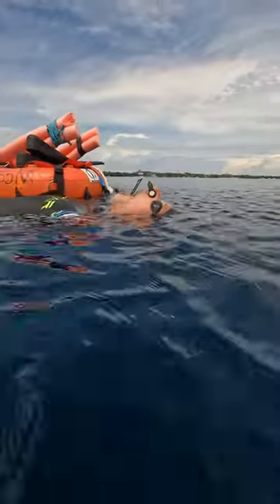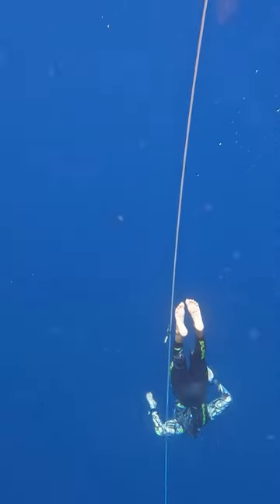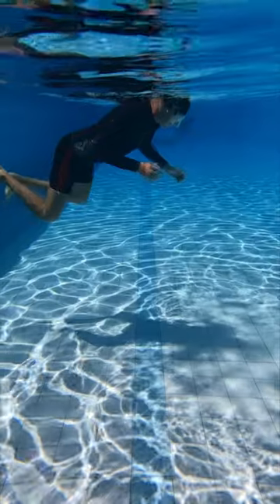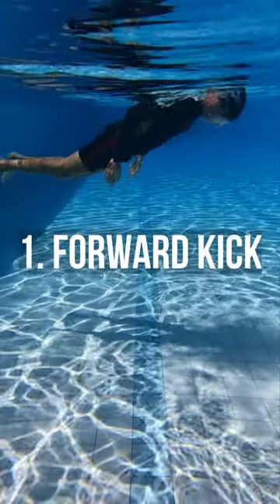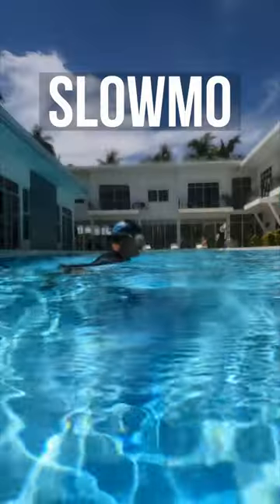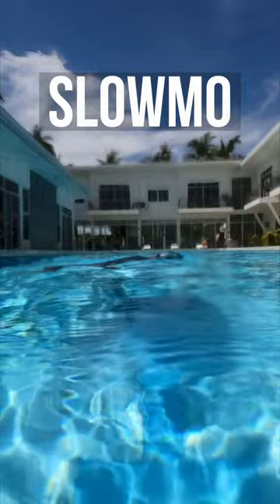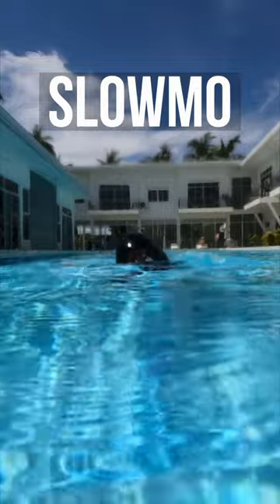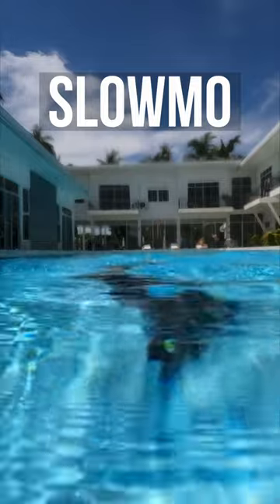No Fins DUCK DIVE | Best Drill Ever 👍👍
This channel is all about mastering freediving. Topics covered are breathing techniques, breath holds, mind mastering & meditation methods, as well as breath holding and being in the water.